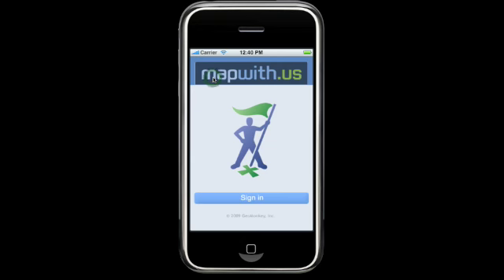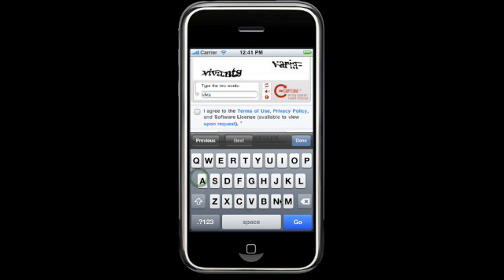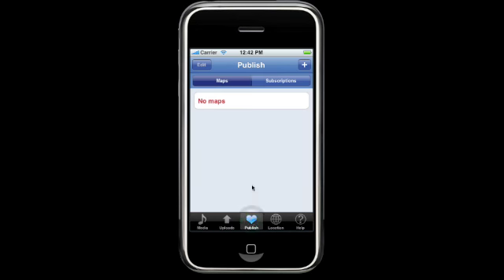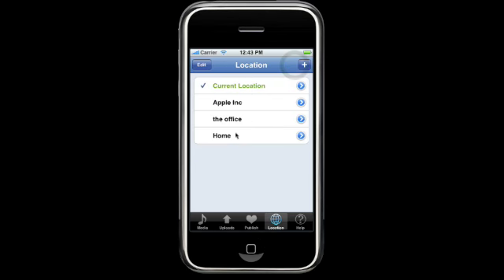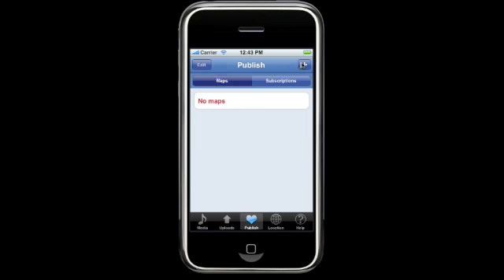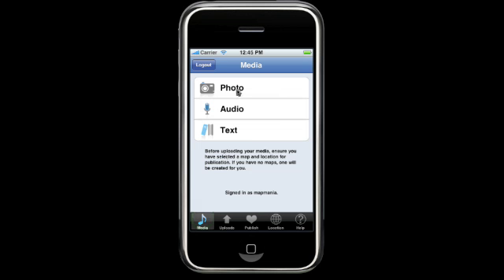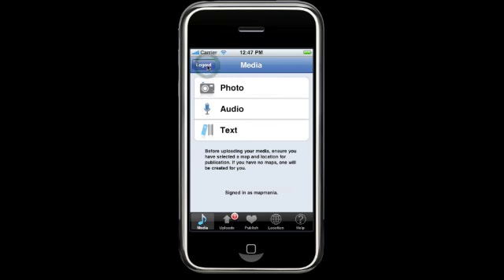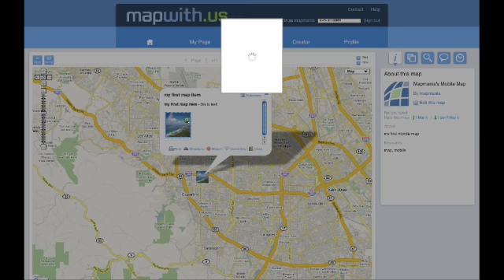MapWith.Us Tutorials: The iPhone App